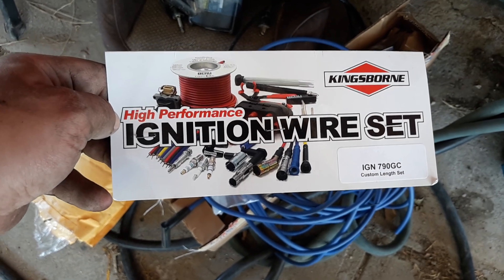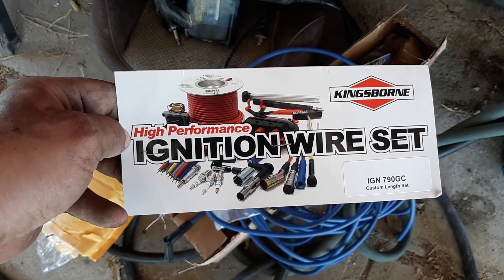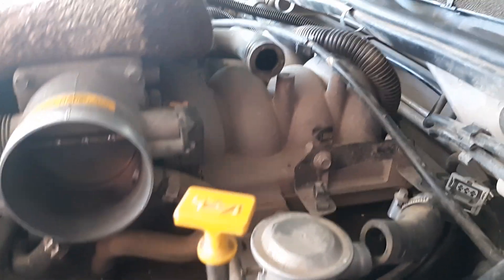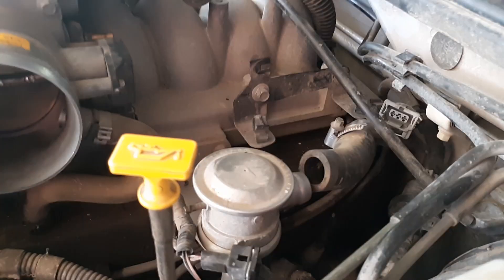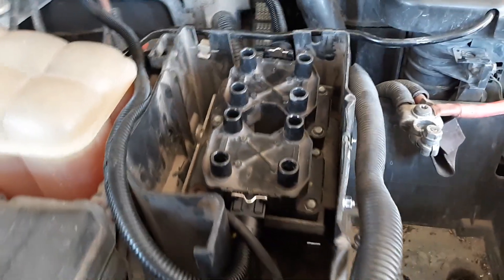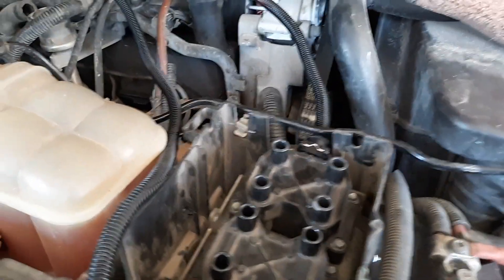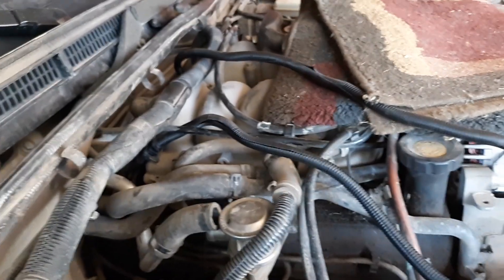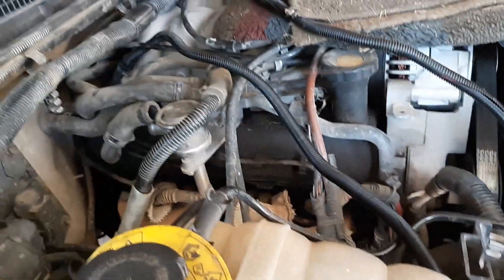Land Rover V8 Coil Pack Relocation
Cheap effective way of relocating coils on Land Rover Discovery 2. Run 3 ground wires from coil packs. Bought plug extensions off of ebay.